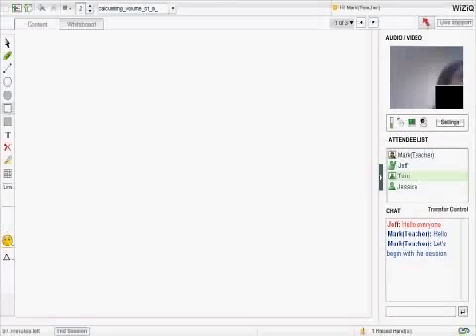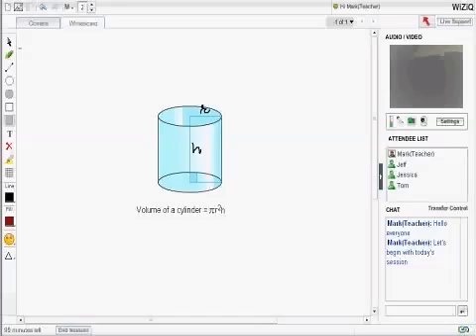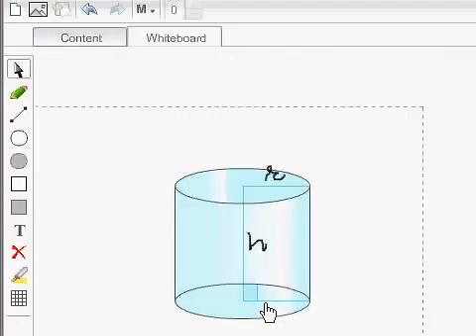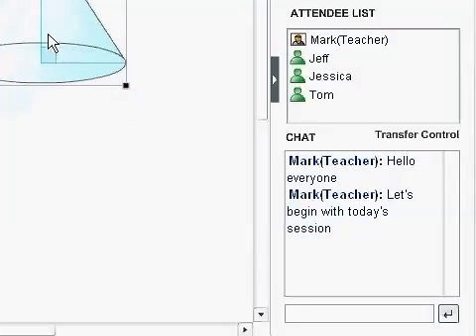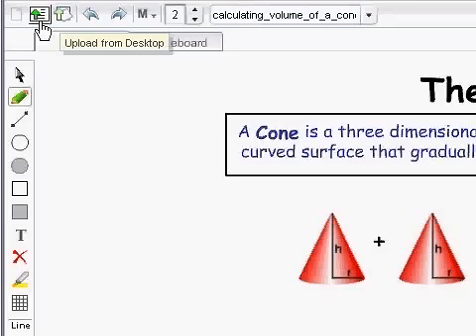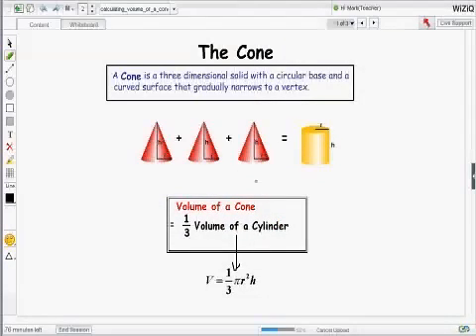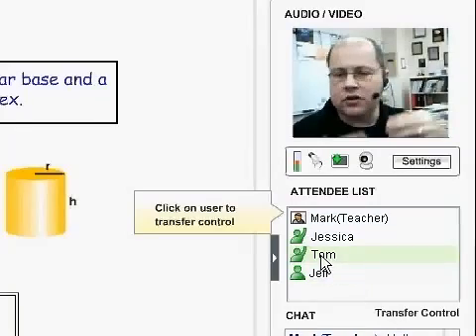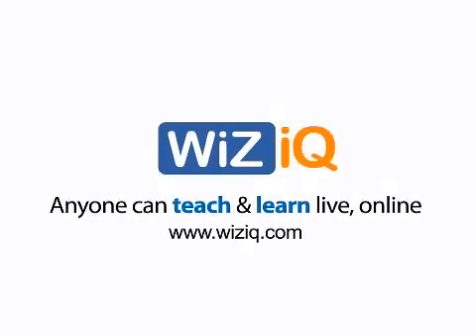The Virtual Classroom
An overview of some features in  the Virtual Classroom on WiZiQ